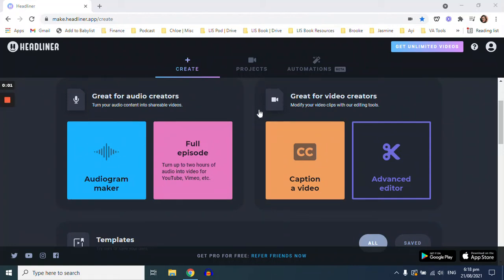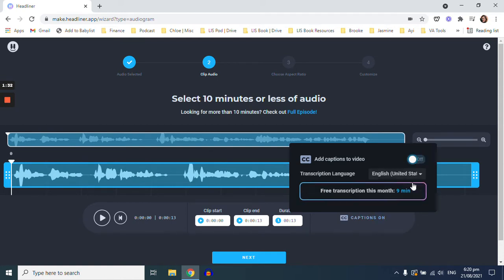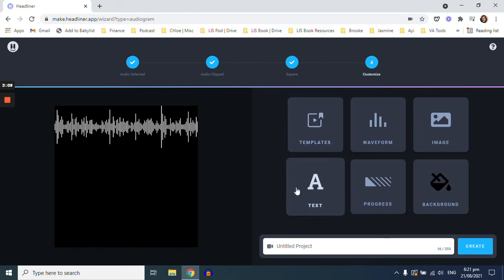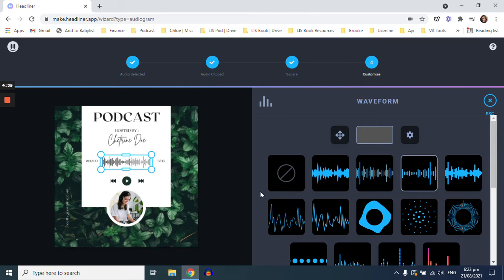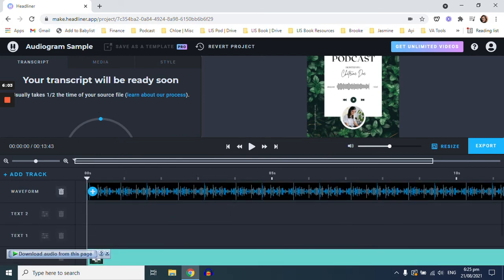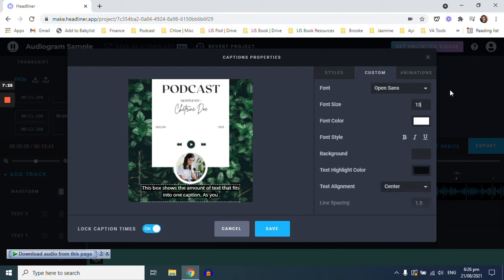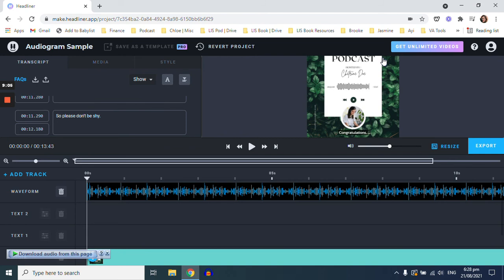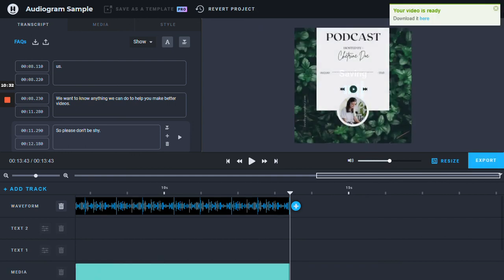How To Create Audiograms For Your Podcast Using Headliner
If you are a podcaster or a podcast manager, you can create teasers for your podcast episode by creating audiograms.

This tutorial is part of the online course ℋ𝓸𝔀 𝓣𝓸 ℬ𝒆𝓬𝓸𝓶𝒆 𝓐 ℋ𝓲𝓰𝓱𝓵𝔂 𝓟𝓪𝓲𝓭 𝓟𝓸𝓭𝓬𝓪𝓼𝓽 ℳ𝓪𝓷𝓪𝓰𝒆𝓻.

In the online course, I teach lessons all about providing services to podcasters. To learn more about the course,